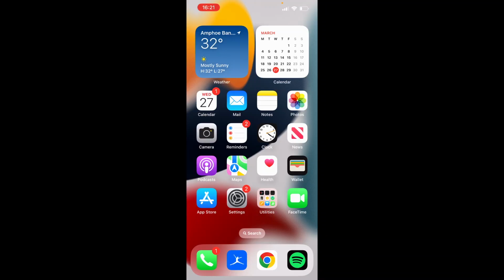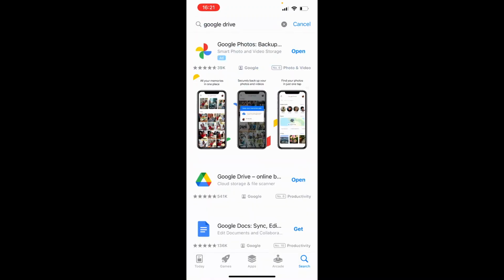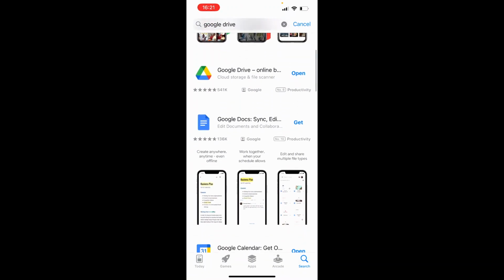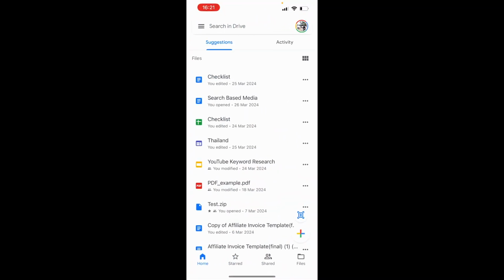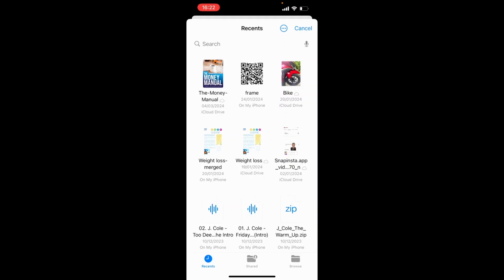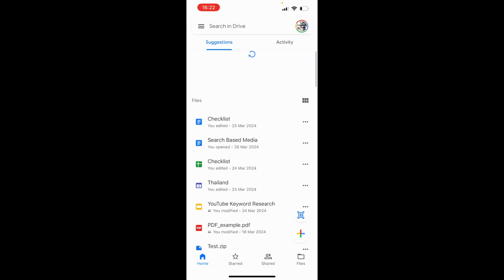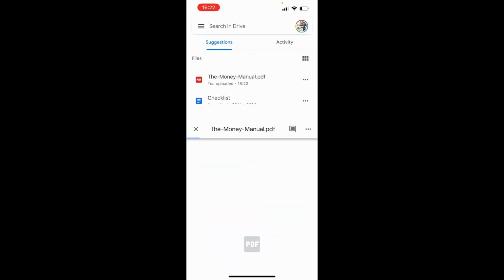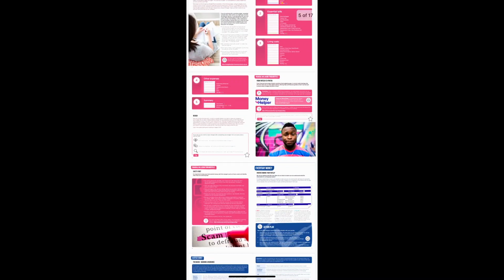How To Upload a File on Google Drive From iPhone (Step By Step)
In this video, I show you how to upload a file on Google Drive from iPhone. This is a quick and simple, step-by-step guide. Follow this and upload your file in minutes.